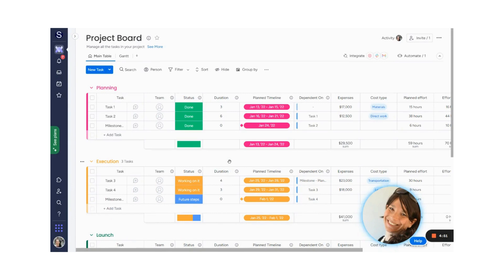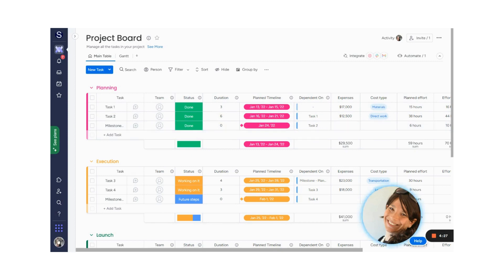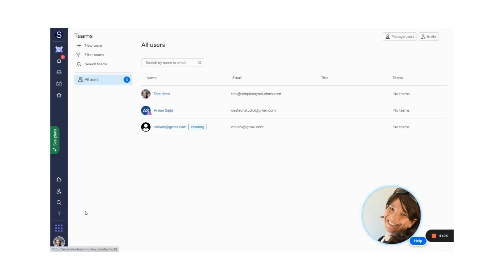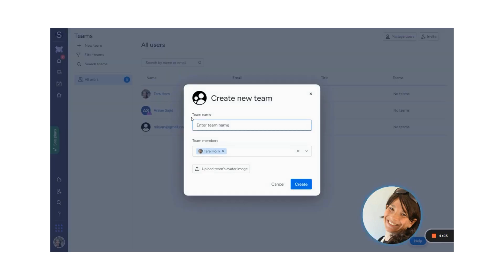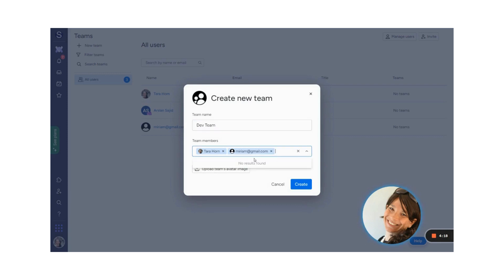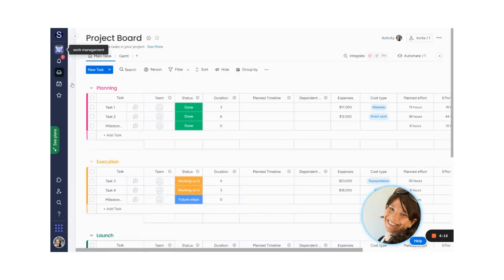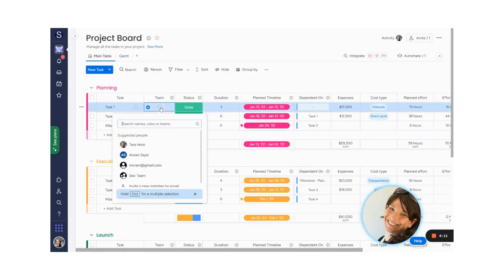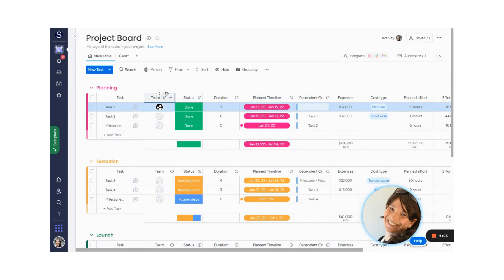How to Create Teams in monday.com | Mastering monday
Unlock the power of team collaboration with this step-by-step tutorial on creating and managing teams in monday.com. Learn the ins and outs of team setup, collaboration tools, and communication features to enhance your project management experience. As part of our "Mastering monday" series, this guide empowers you with the skills to build effective teams, foster seamless communication, and drive project success. Just like our popular video on tracking tasks and project progress using the Progress Column, this tutorial ensures you maximize the potential of monday.com for optimal team performance. Whether you're a seasoned project manager or a team member looking to boost efficiency, this video is your go-to resource for mastering team creation in monday.com.

*FREE RESOURCES*

*RELATED SEARCHES*